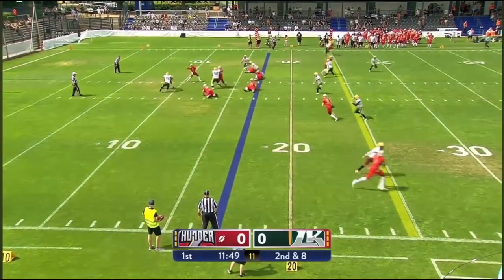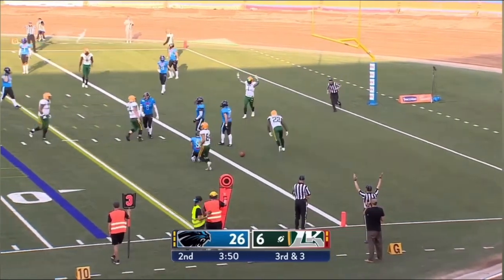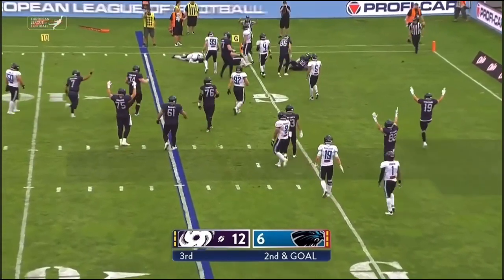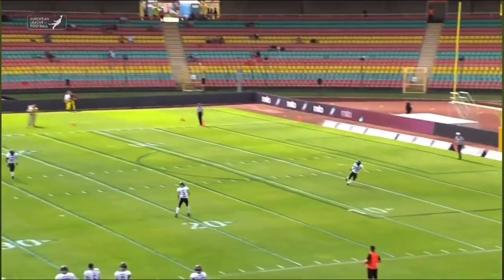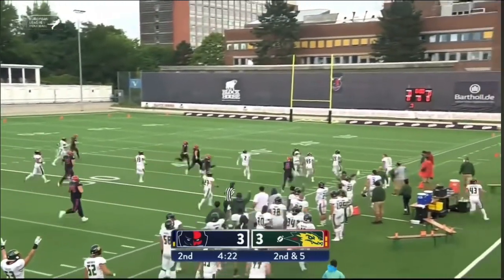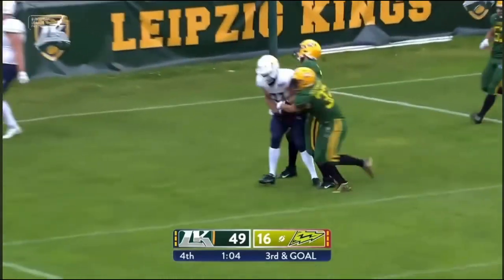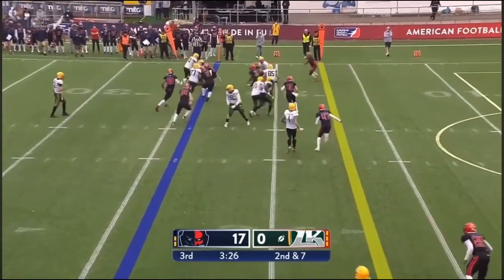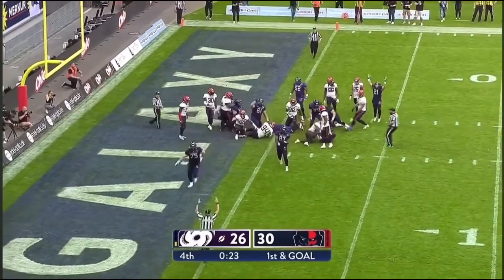Every Touchdown of the 2021 ELF Season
These touchdowns are in the clock order, but not day order

TEAMS

North Division:

•Berlin Thunder (Berlin, Germany)
•Hamburg Sea Devils (Hamburg, Germany)
•Leipzig Kings (Leipzig, Germany)
•Wroclaw Panthers (Wroclaw, Poland)

South Division:

•Barcelona Dragons (Barcelona, Spain)
•Cologne Centurions (Cologne, Germany)
•Frankfurt Galaxy (Frankfurt, Germany)
•Stuttgart Surge (Stuttgart, Germany)